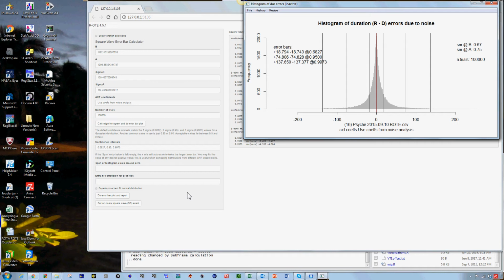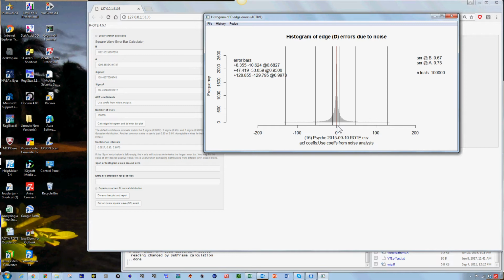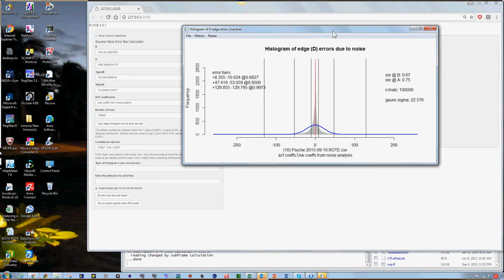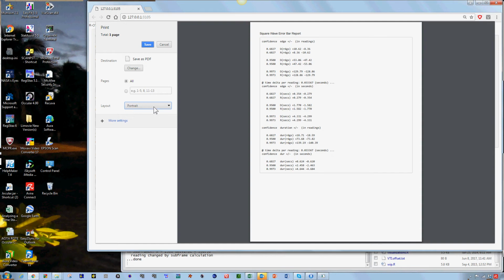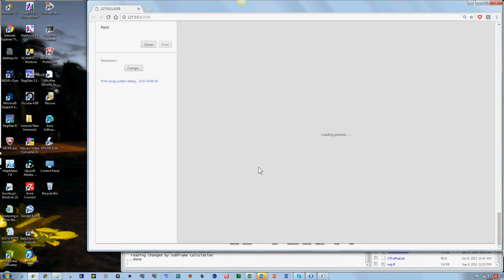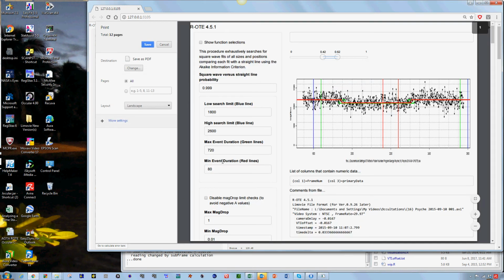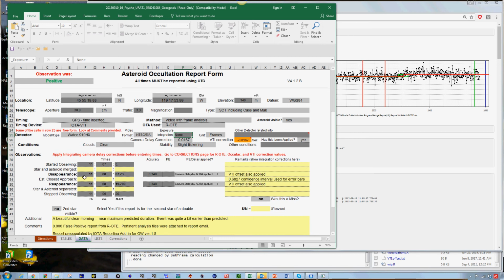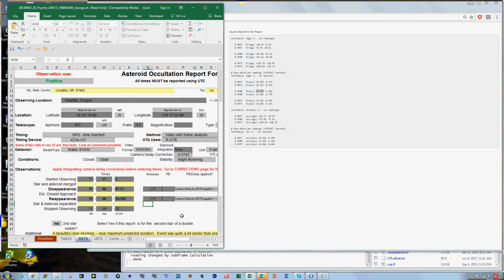R-OTE Analysis of Psyche CSV with Error Bars Part 3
This is the fifth video in the series by Tony George on using R-OTE to analyze occultations.  It is Part 3 of 3 parts detailing the finding of the square wave result and error bars using an actual occultation CSV file.  Because of the compression by YouTube, you may want to have R-OTE open in a window off to the side of this video.  Or, on another computer if one is available.